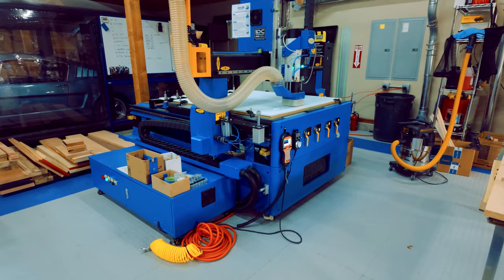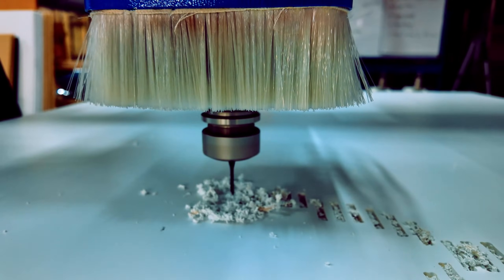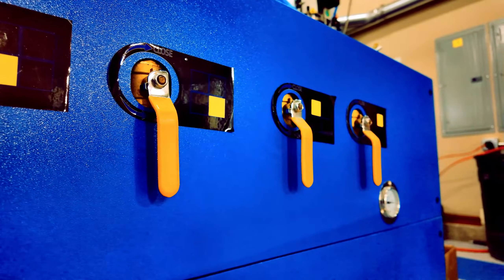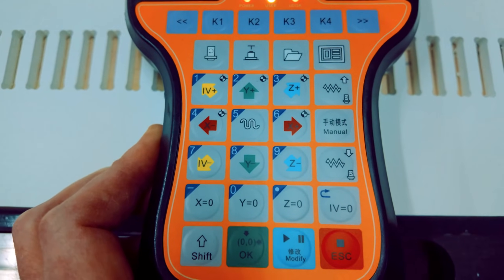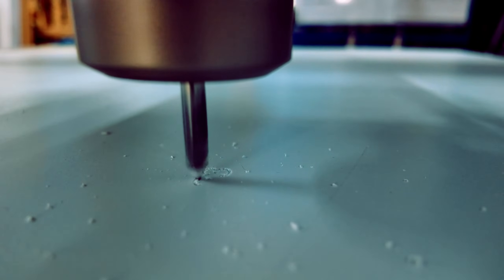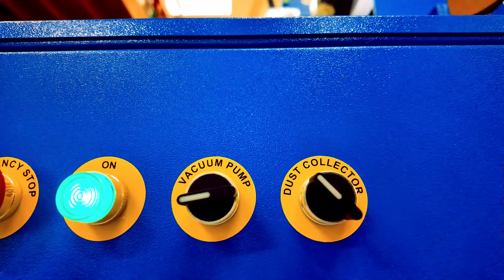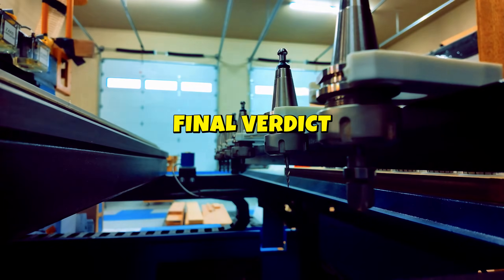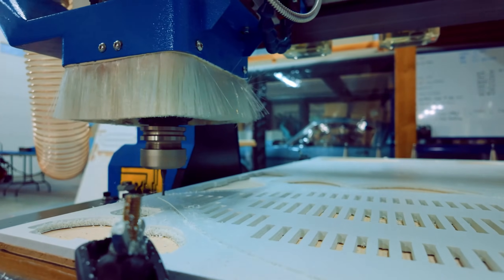Exploring the Phantom CNC Atomic ATC 4x4: Precision, Power & Performance!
In this video, we take a deep dive into the Phantom CNC Systems Atomic ATC 4x4 CNC Router, a powerhouse designed for precision and efficiency

Key Features:
Durability: Built with a rugged .180 mild steel welded frame, laser-aligned to within ±0.030 inches.
Precision Cutting: Powered by a 9KW (12HP) VFD-driven air-cooled spindle with ER32 collets, offering speeds from 6,000 to 18,000 RPM.
Multi-Zone Vacuum Table: Waterproof Bakelite material ensures tight tolerances and strong suction for precision cuts.
Automatic Tool Changer: Pneumatic 8-tool carousel with ISO 30 holders for fast and efficient tool swaps.
Oil-Mist Cooling System: Enhances cutting performance and prolongs tool life.
Compact and Powerful: Ideal for small spaces with a working area of 4x4 feet and a gantry height of 9.8 inches.
Whether you're a hobbyist or a professional, the Atomic ATC 4x4 offers the perfect balance of power, accuracy, and efficiency for all your CNC machining needs.